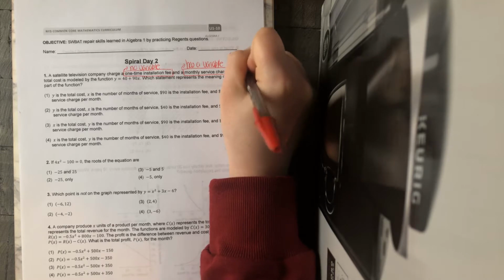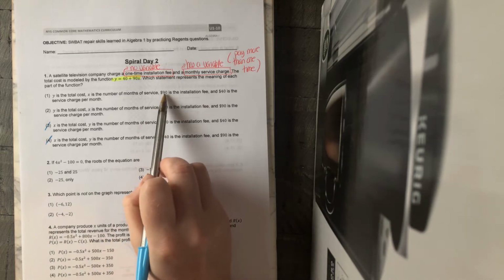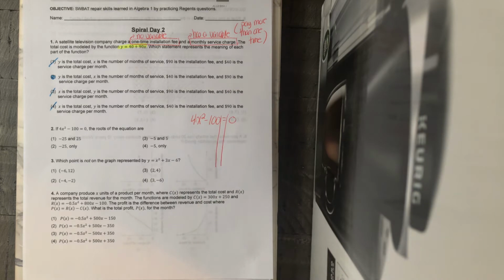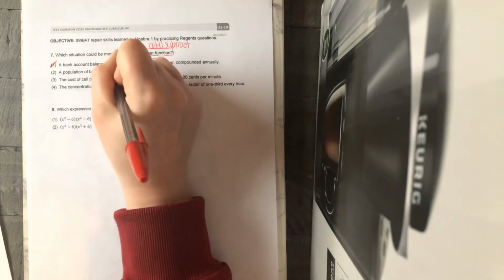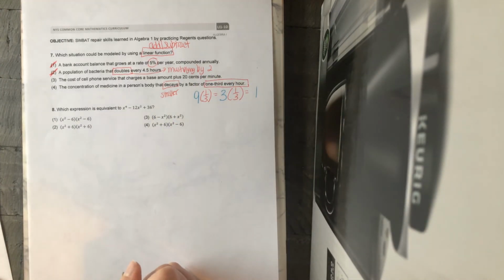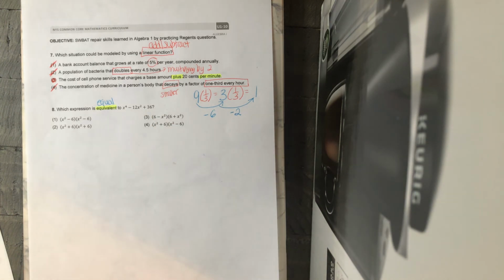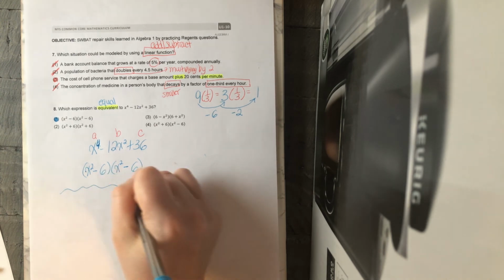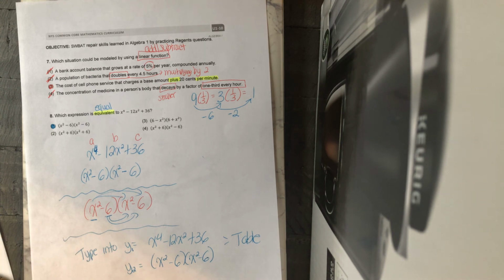Spiral Day 2